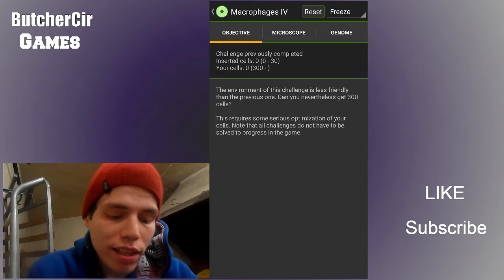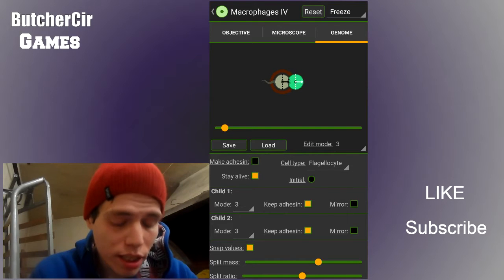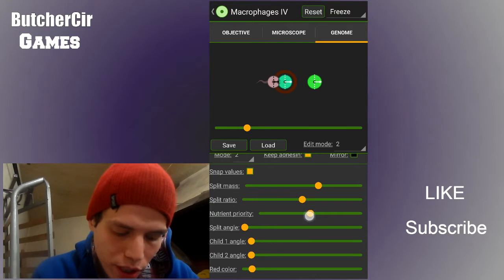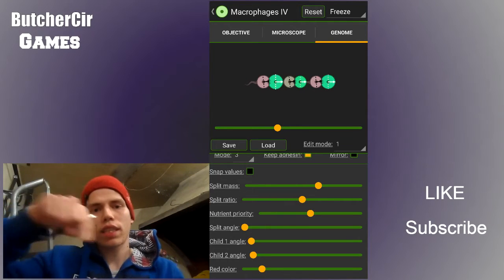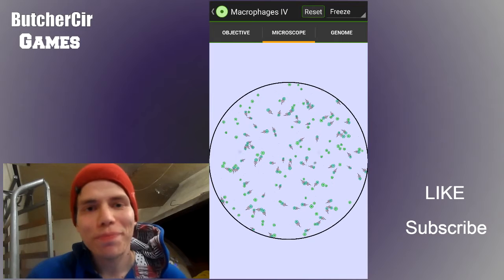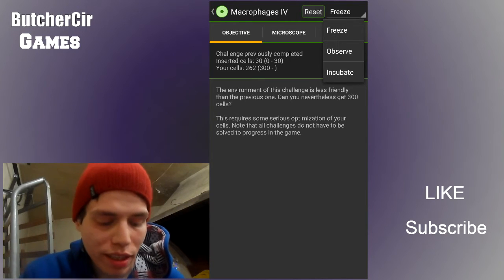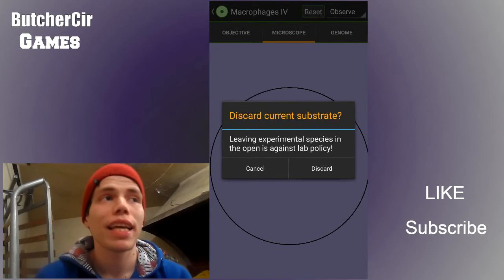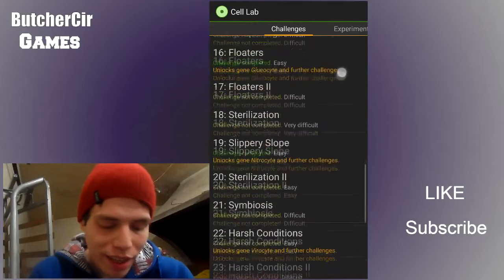Cell Lab #8 - Macrophages IV [SOLVED]